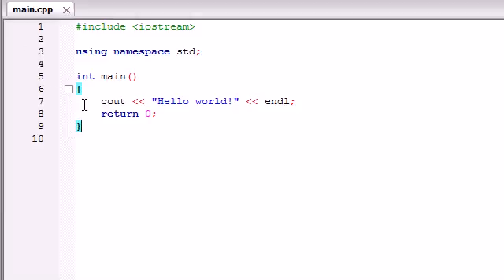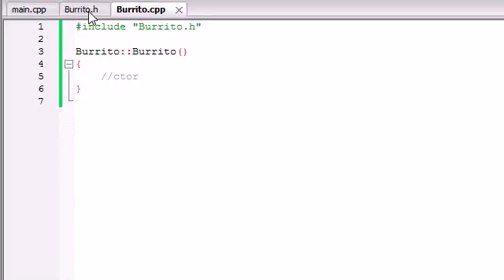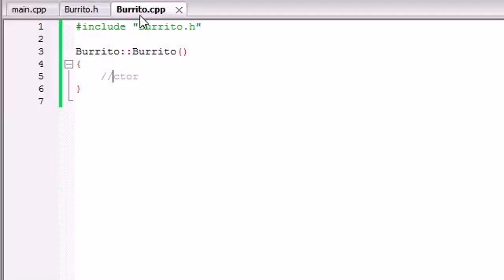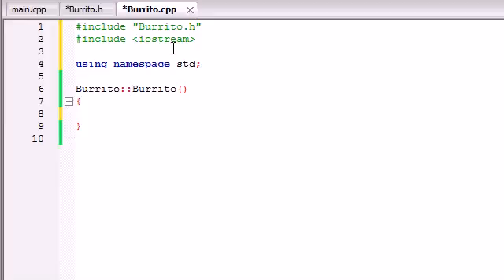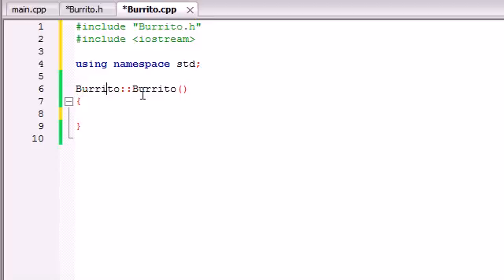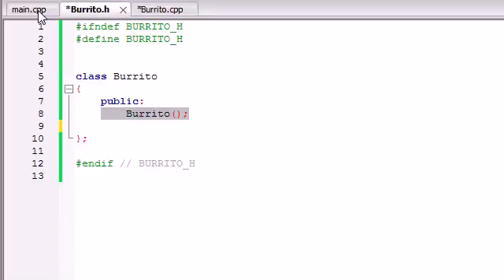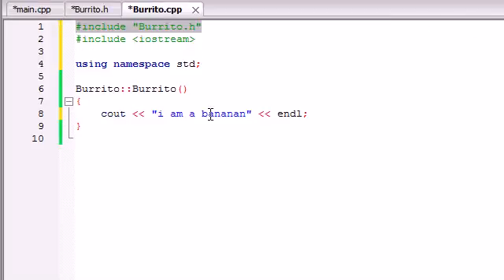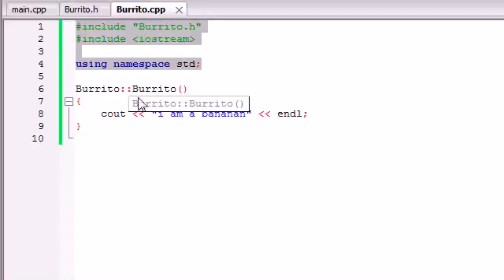Buckys C++ Programming Tutorials 15 Placing Classes in Separate Files